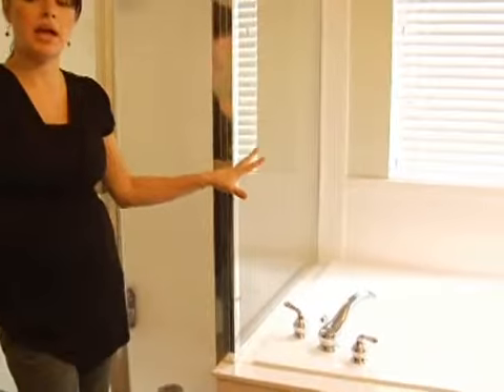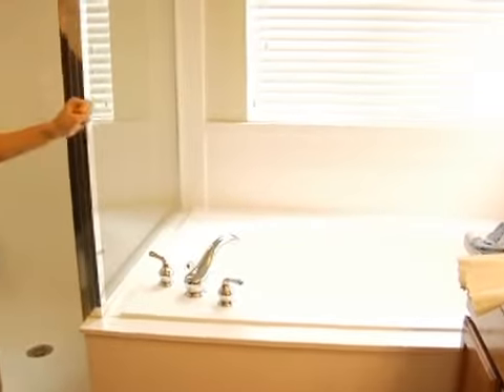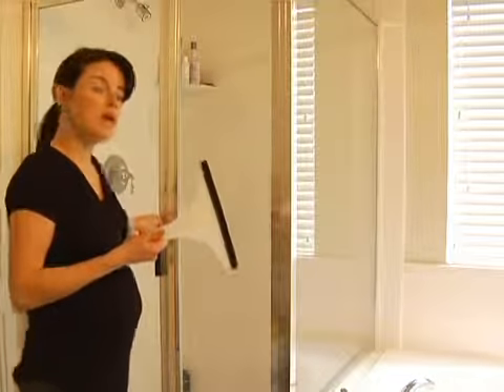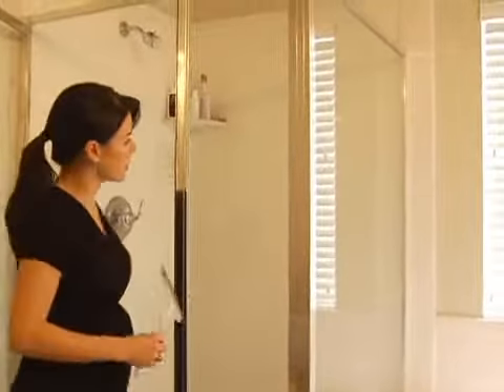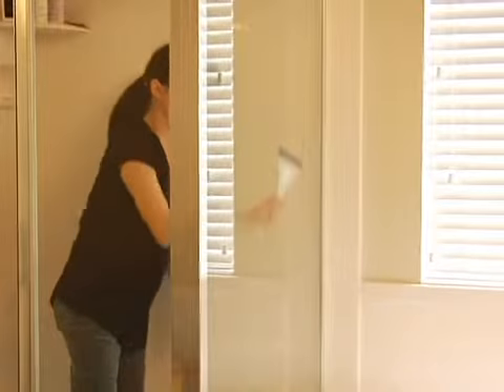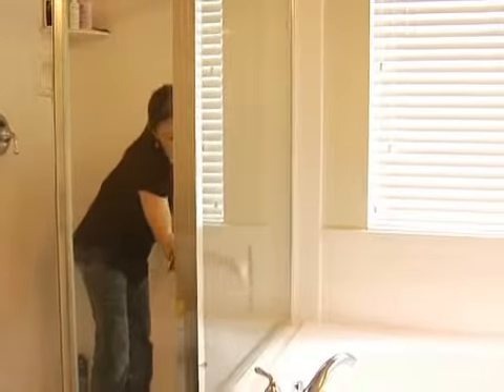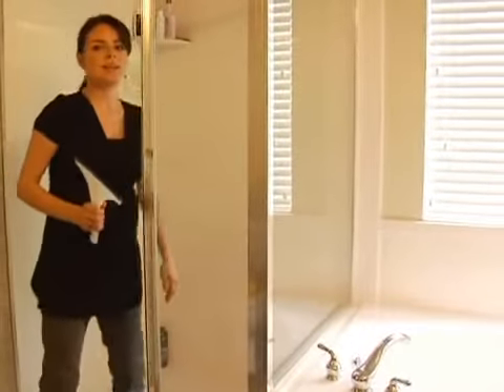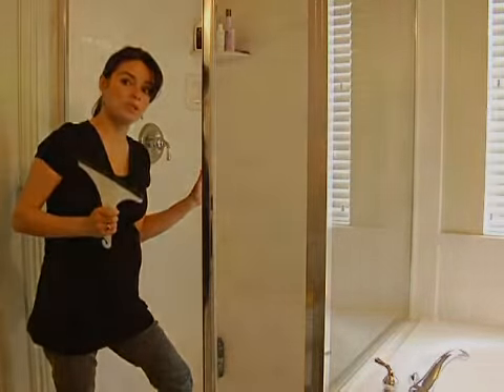Video How to Clean Bathrooms Squeegees Showers eHow.com.flv